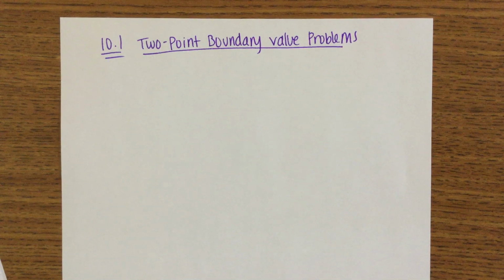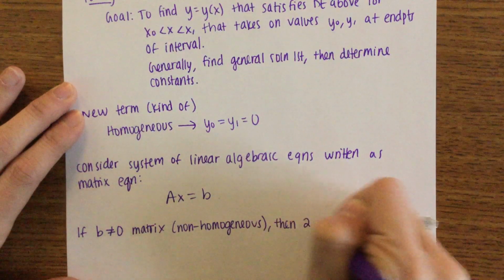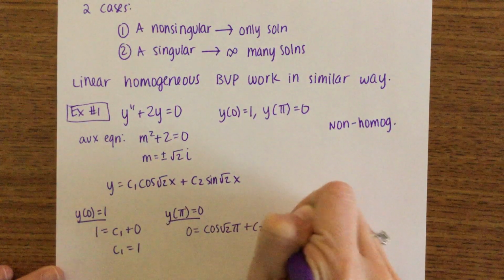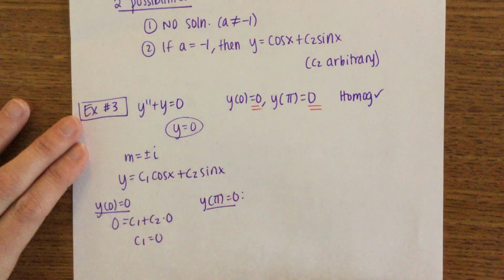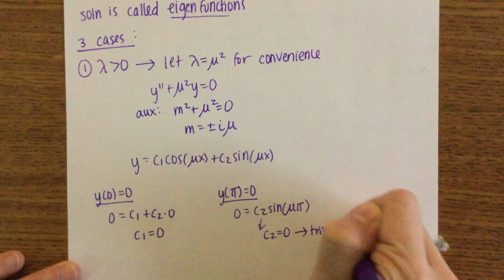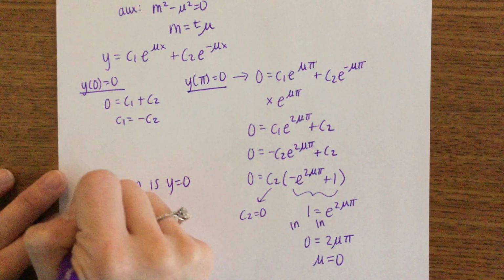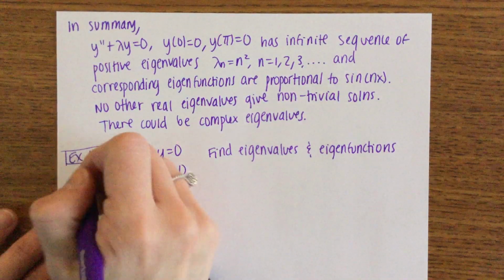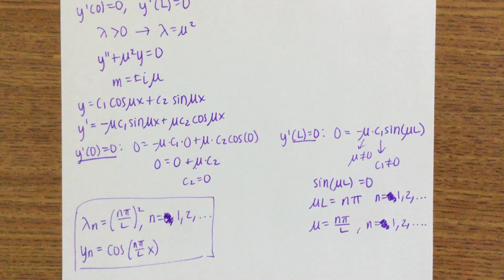10.1: Two-Point Boundary Value Problems